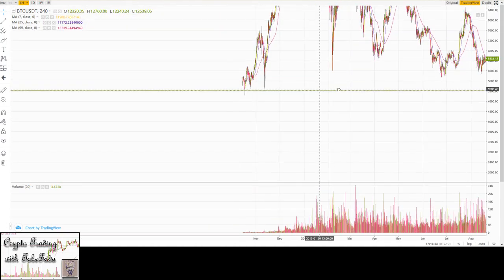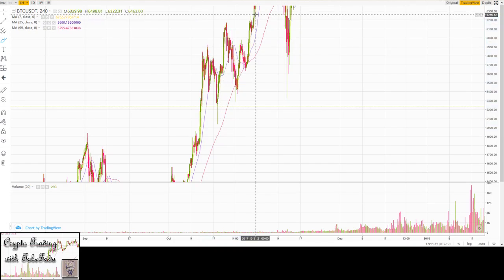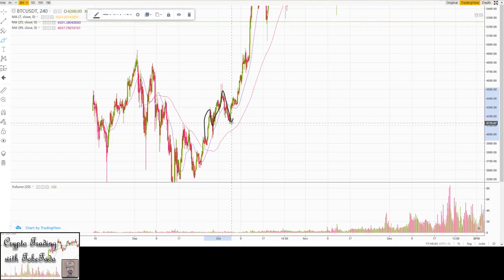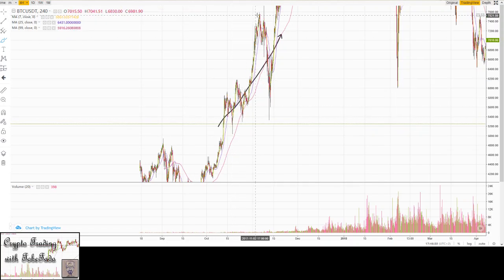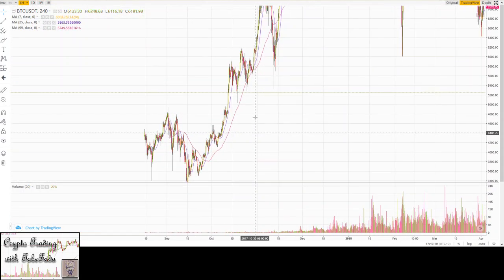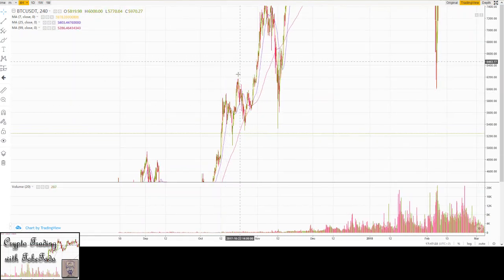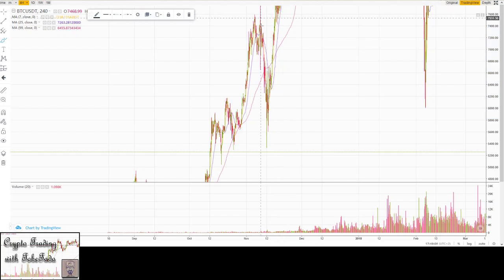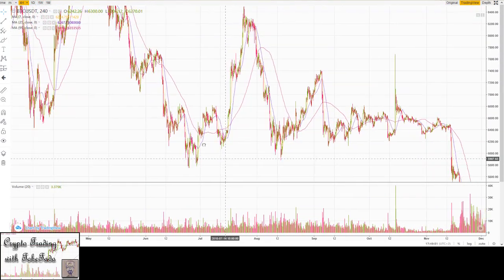Crypto Trading with TobeTada! | 18-04-2019 | Action and Reaction